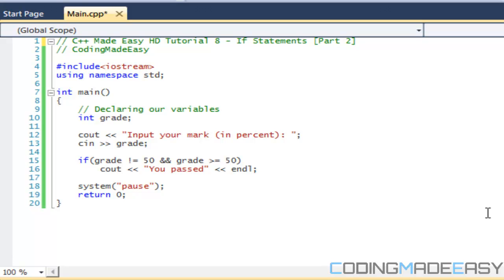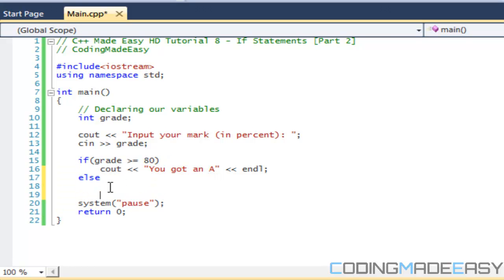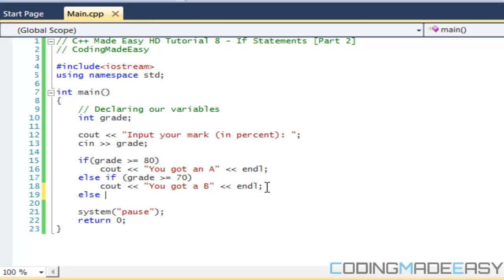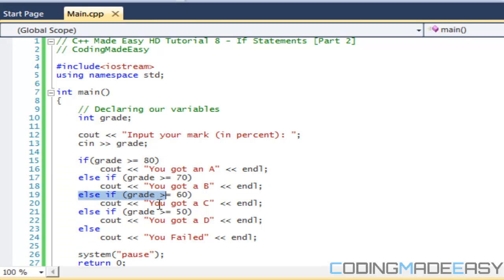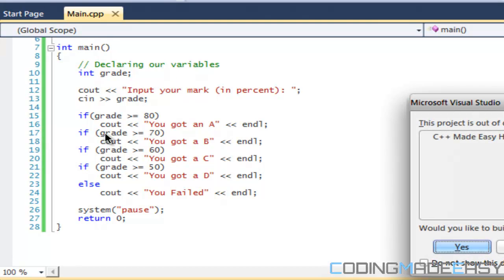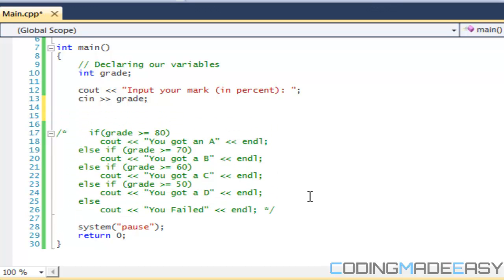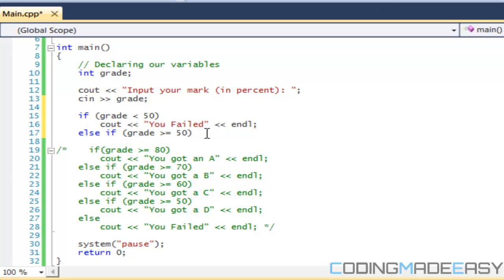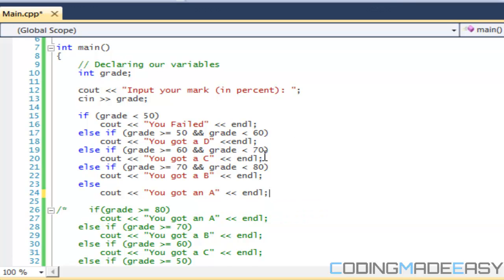C++ Made Easy HD Tutorial 8 - If Statements [Part 2]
You thought the last tutorial was interesting? Well get a load of this one. In this tutorial we will be learning more about if statements. We will be looking on how if's and else's work together. We will be making a simple program to show how it works. Hope you enjoy :)